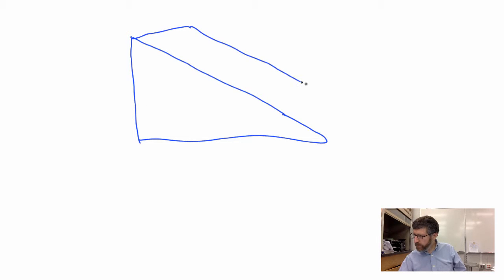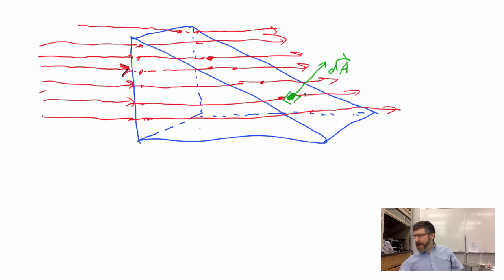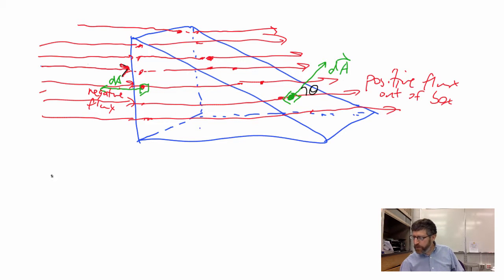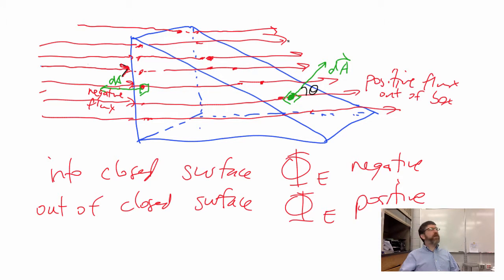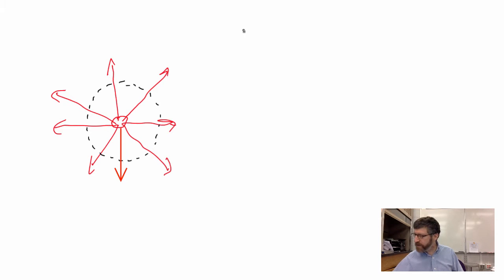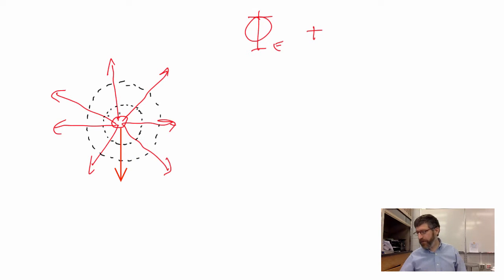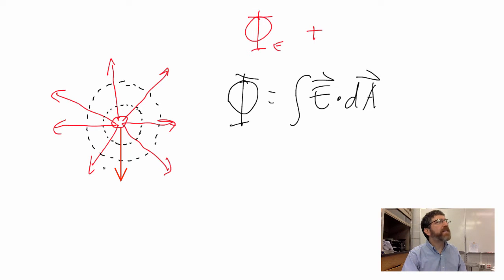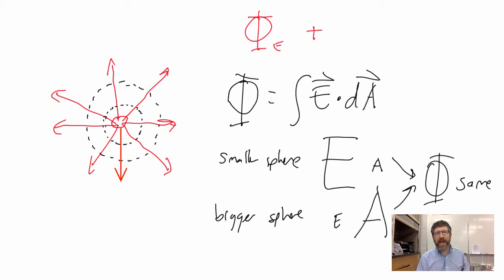14.03 Flux through closed surface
Examples of electric flux through a closed surface.